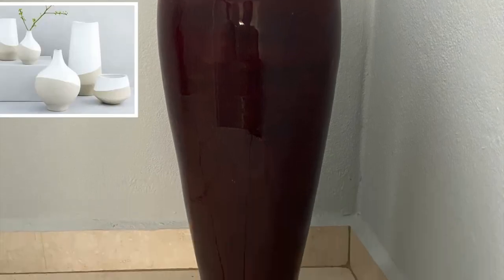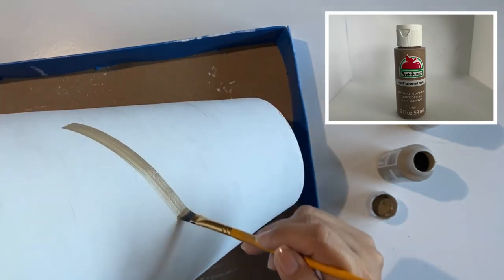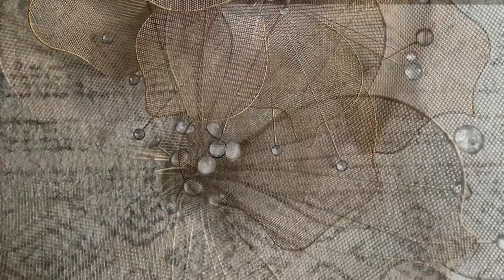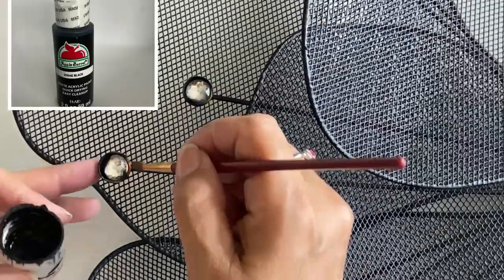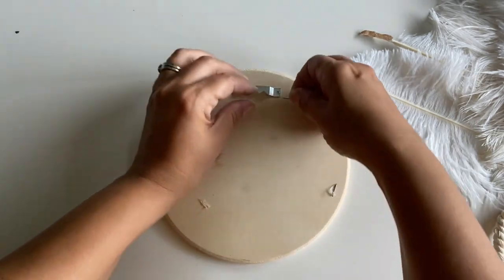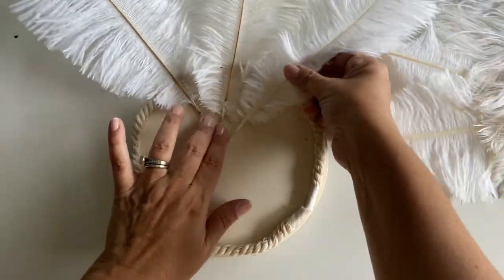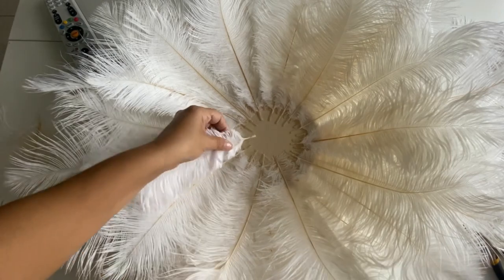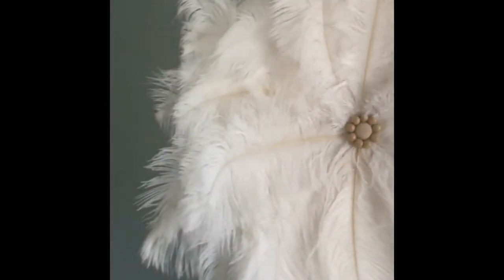DIY | Boho Home Décor Ideas (Juju hat - Metal flower wall hanging - Re-painted Floor Vase)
Hello!
In this DIY video I made 3 easy to make home décor. (Juju hat - metal flower wall hanging. They are 3 diy that you can used on a Boho home decor or farmhouse.

1st project - I used a floor vase that I had for years. and I painted it with *Waverly White Chalk Paint, and also used *Apple Barrel - Territorial Beige

2nd Project - Also used a metal flower wall hanging that I had, and painted it with *mate black spray paint.

3rd Project - Materials that I used:
* Round wood piece
* White feather
* Rope
* Metal Attachment for wall hanging
* Flat Back Wood bead
* small wood bead